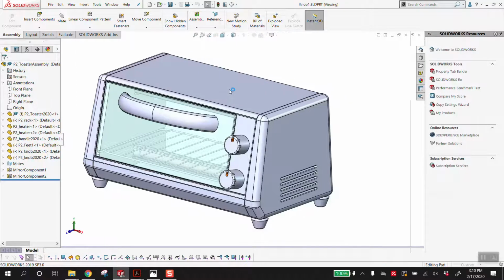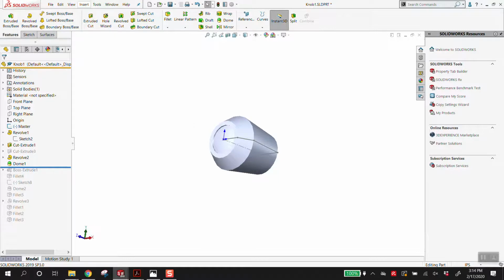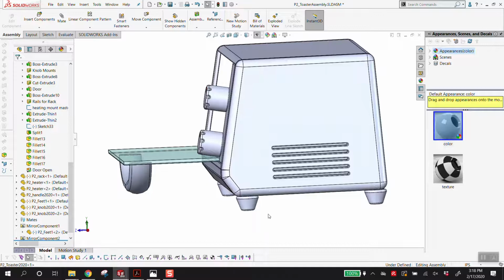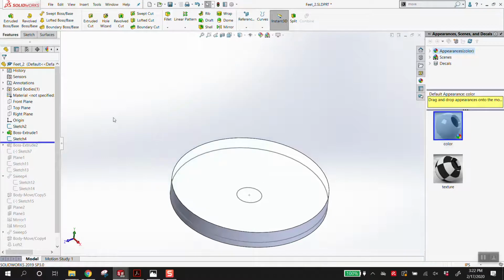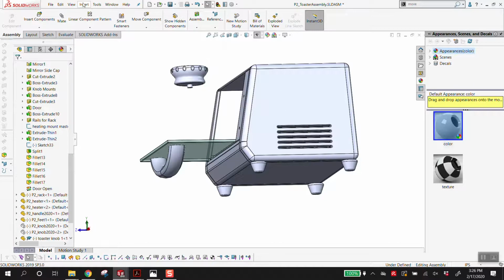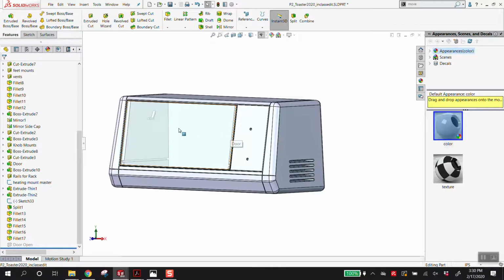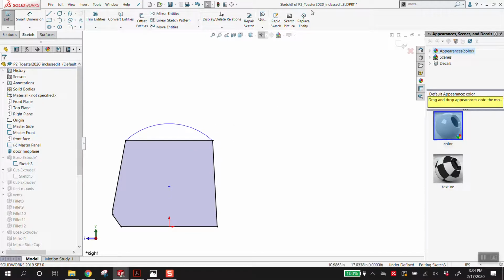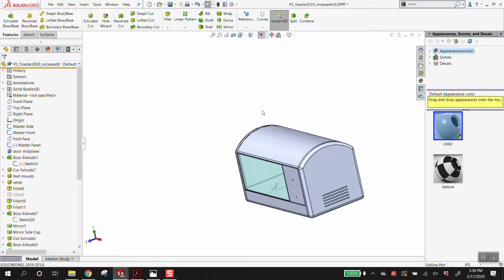2020 02 17 P2check toasteredit